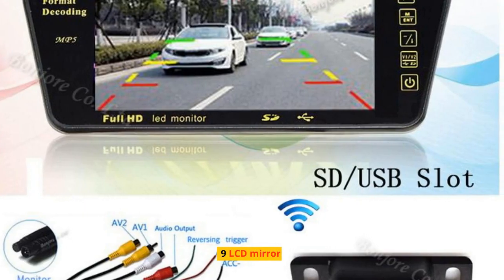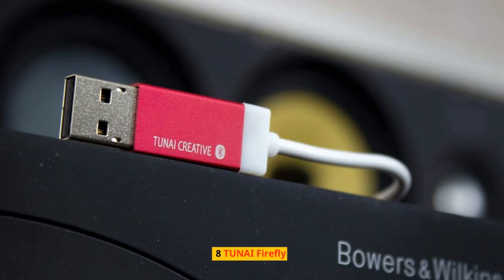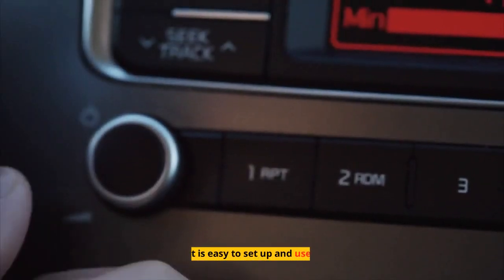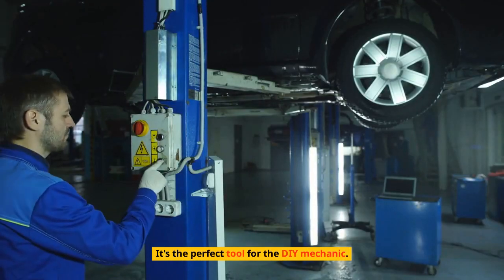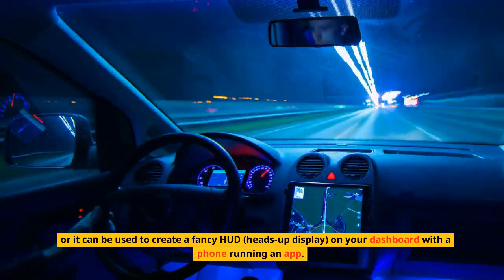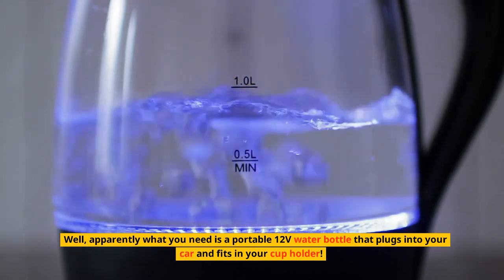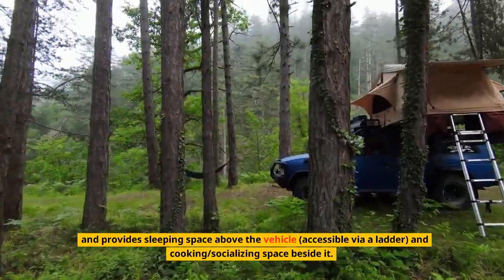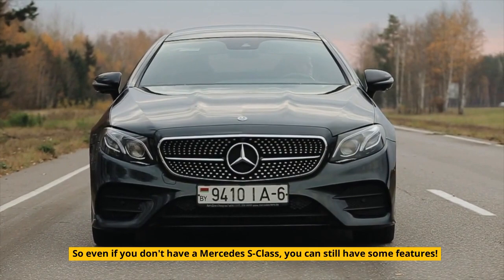Car Products you didn't know existed!!!